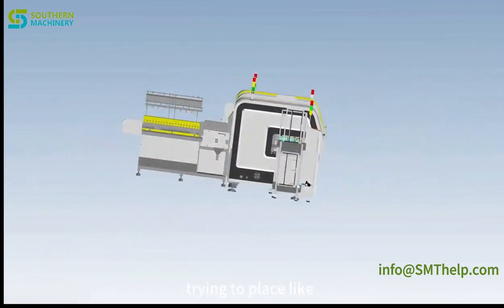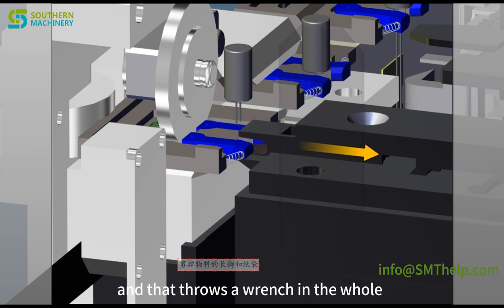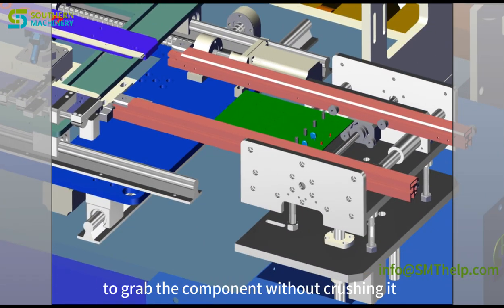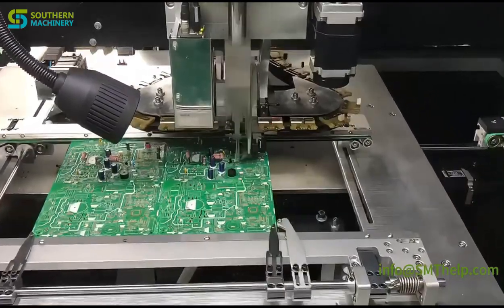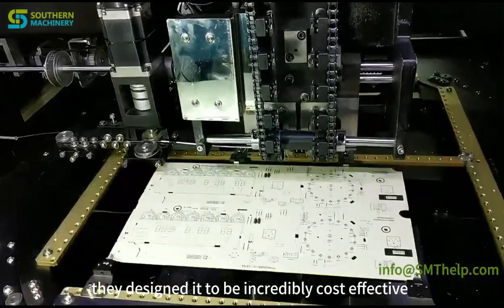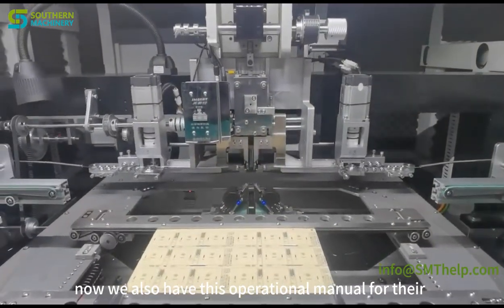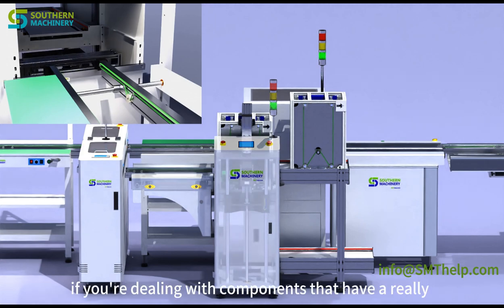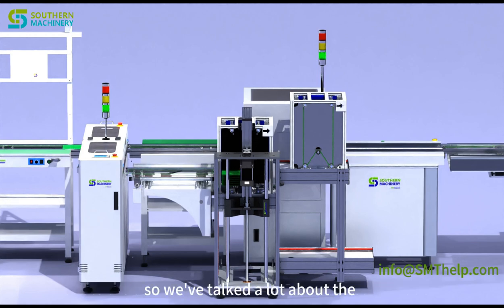PCB Design Guidelines for Auto Insertion THT components for Smart EMS factory PCB assembly#SMT